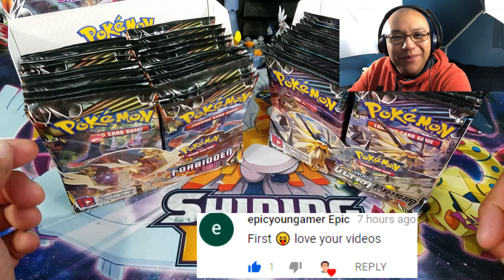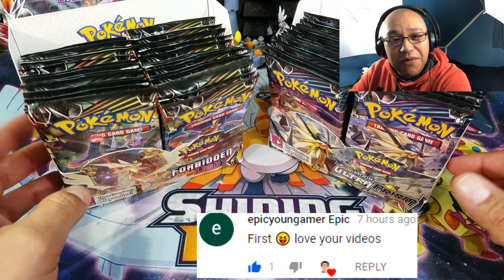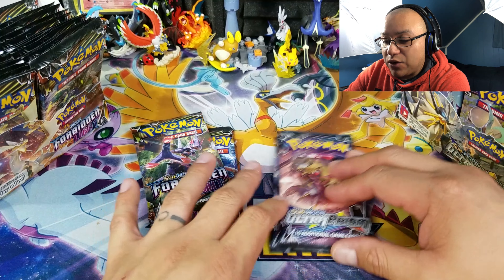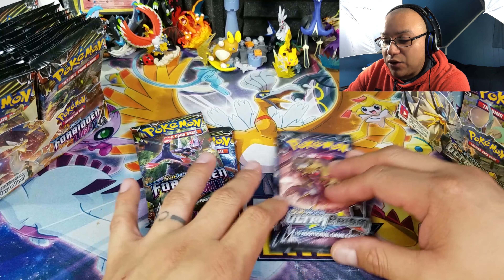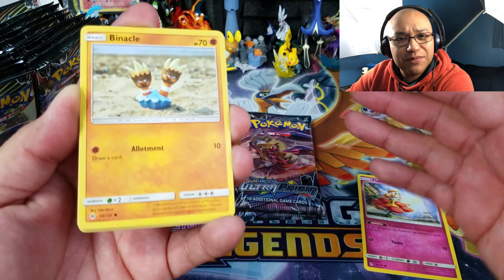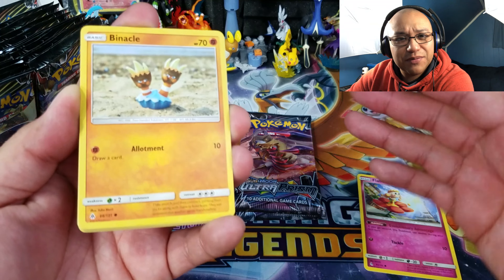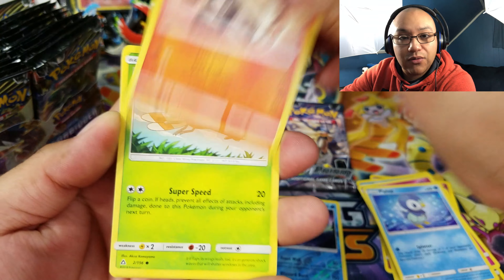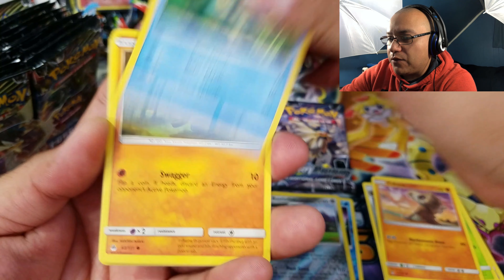Pokemon Booster Pack Wars Episode #4 Ultra Prism Vs Forbidden Light! Oh boy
Hey all, here we have episode #4 of my Booster pack wars. Ultra Prism Vs Forbidden Light!

video #643

Daily code card winners:
1:pokemon card Seeker
2:TheLeoxe1000
3:Kamil Sz